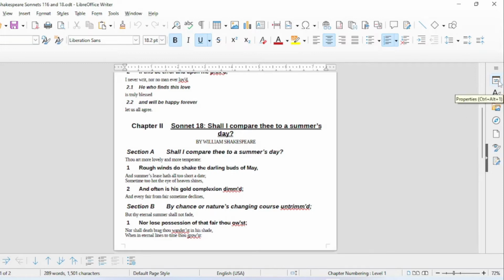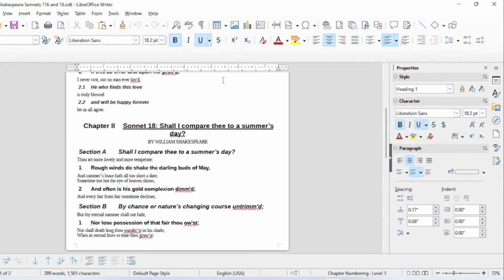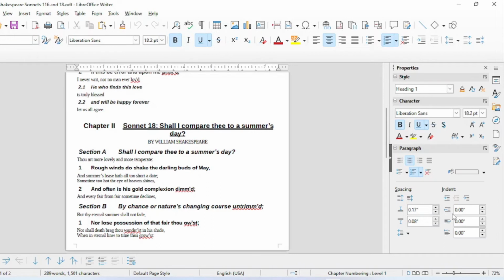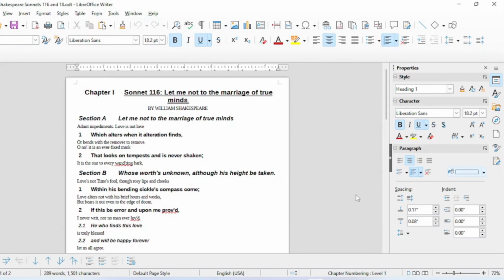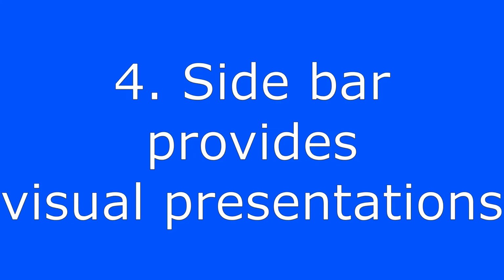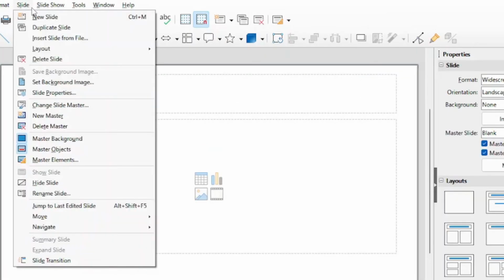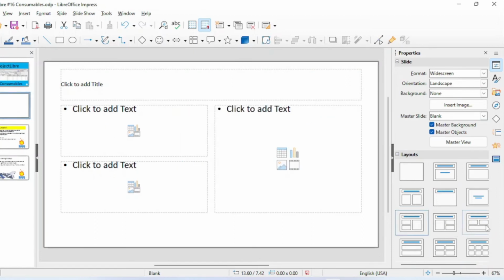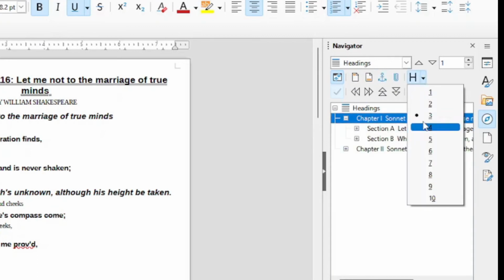LibreOffice # 5 reasons to use the sidebar best tip for beginners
The best tip for beginners to LibreOffice are 5 reasons to use the sidebar